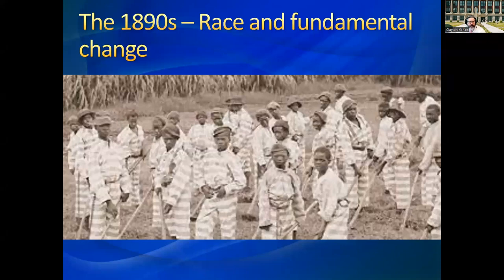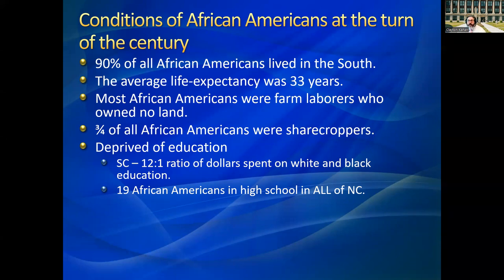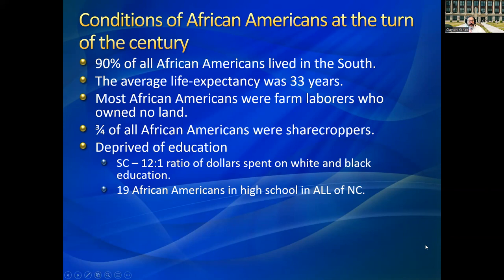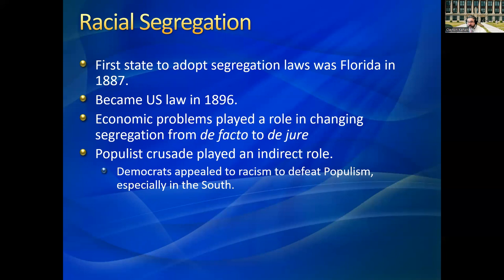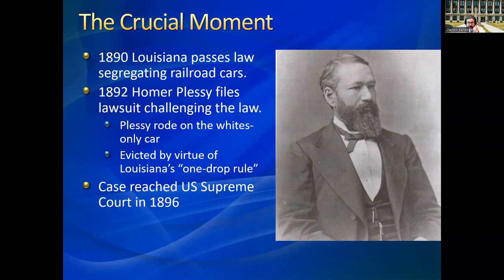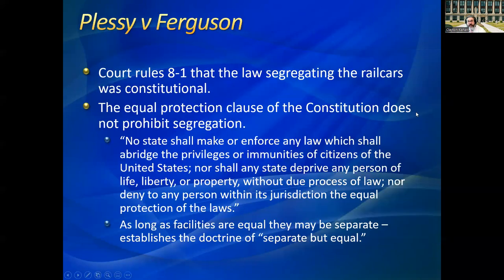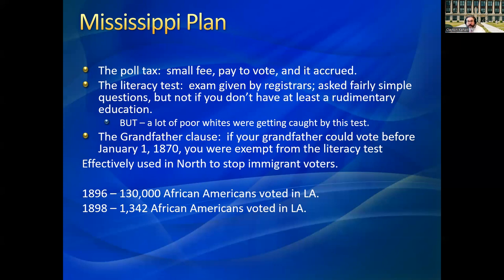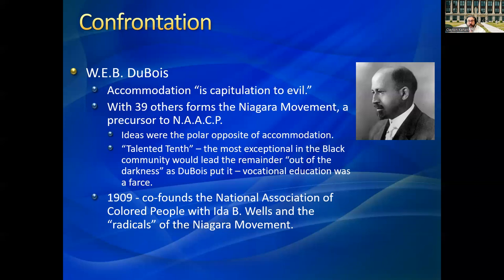Lecture 3 1890s Race and Fundamental Change